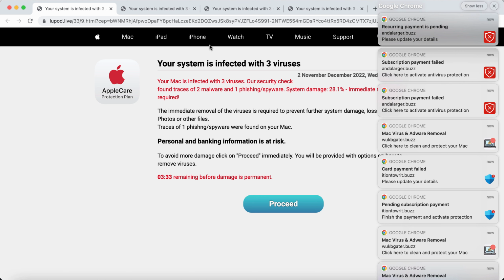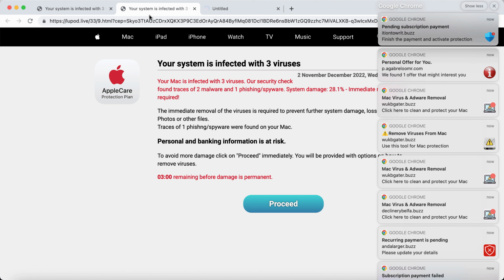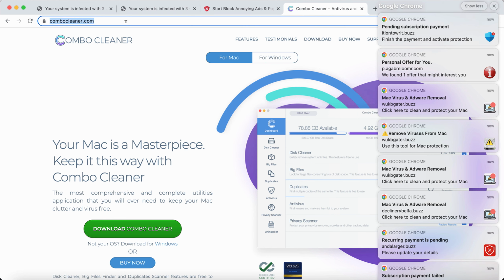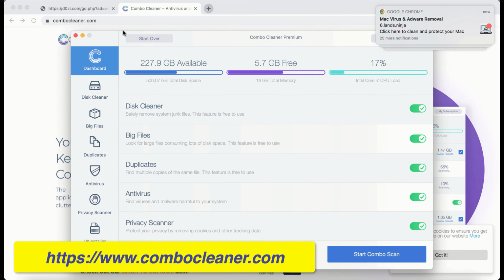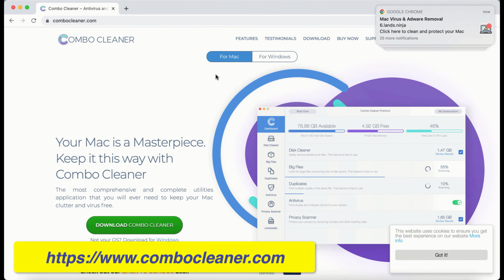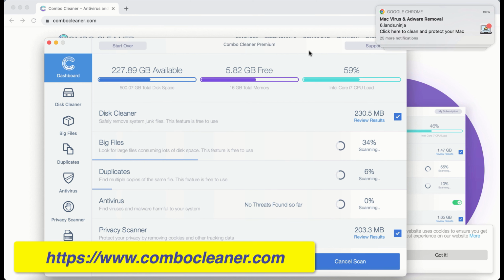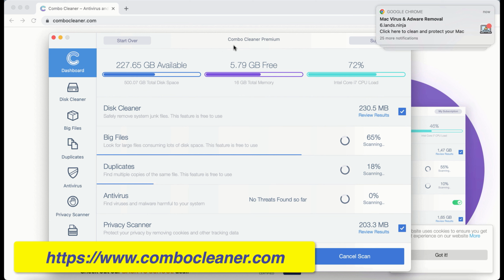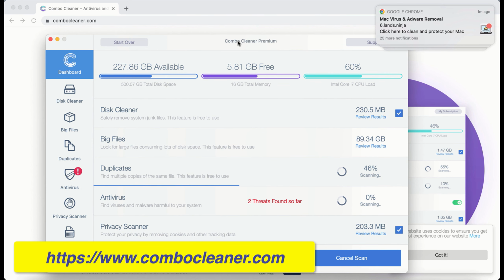Lupod.live online scam - how to remove?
Lupod.live stands for a new deceptive site. It attacks Google Chrome and other browsers. It tries to make you scared about the condition of your computer in order to make you eventually download and install some potentially unwanted applications. You should not interact with these deceptive pop-ups. Get rid of them with the help of Combo Cleaner Antivirus via the official or, optionally, follow the manual instructions provided in the video.